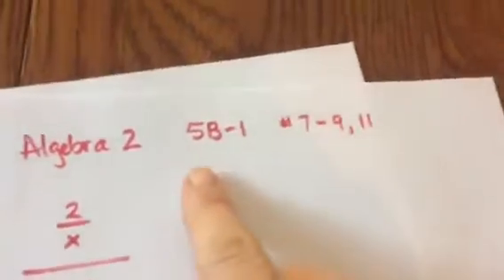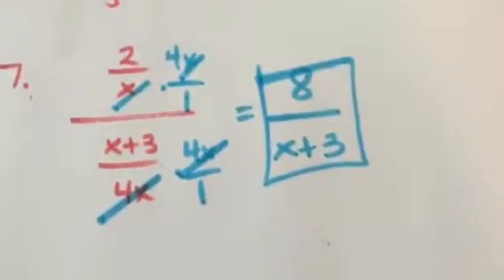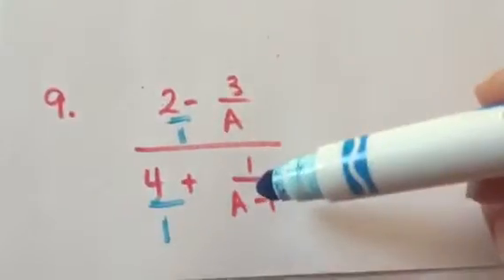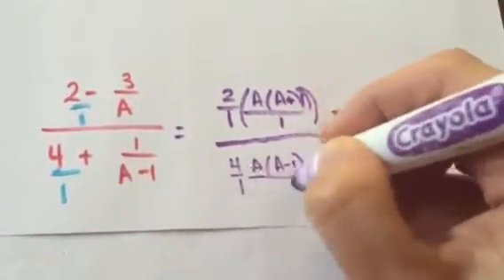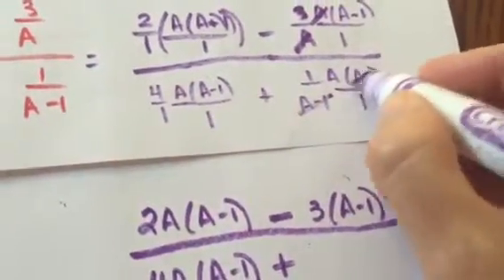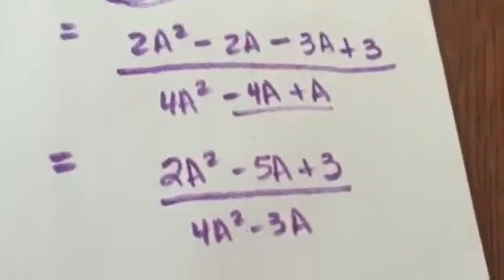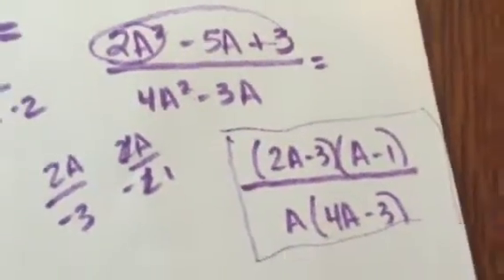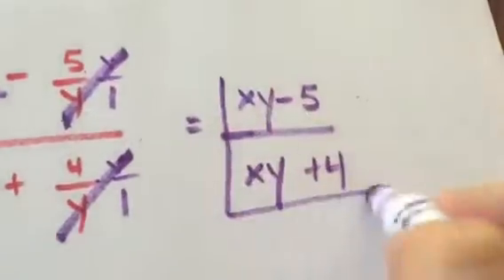Momma Parker's Algebra 2 5B-1 – #7,9,11